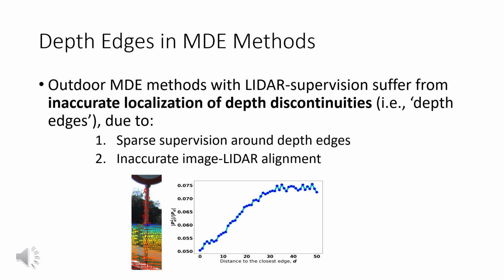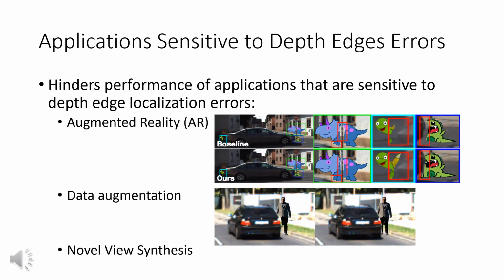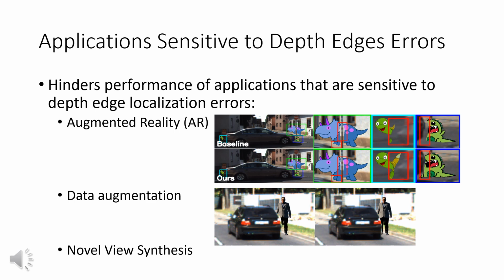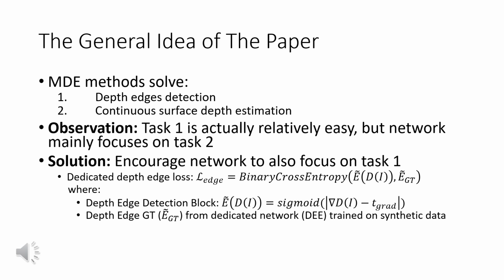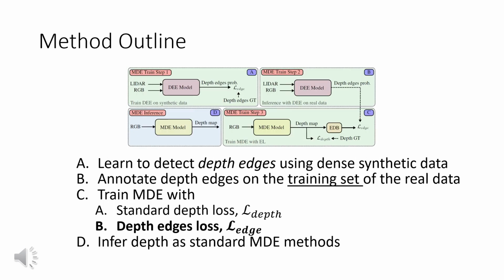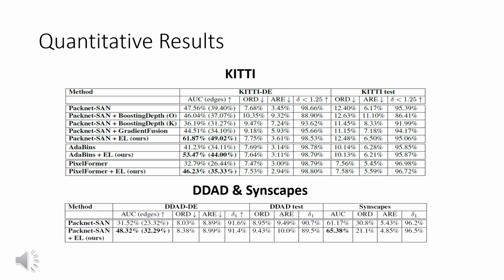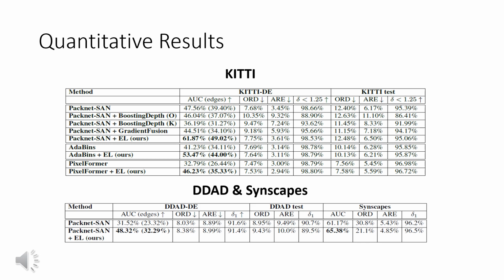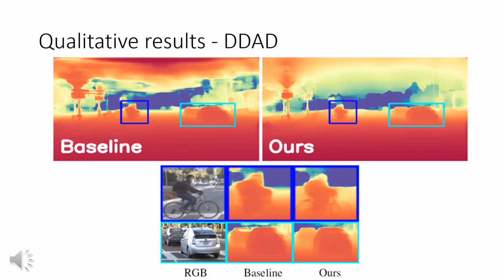[CVPR24] Mind The Edge: Refining Depth Edges in Sparsely-Supervised Monocular Depth Estimation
This is a short presentation for the paper "Mind The Edge: Refining Depth Edges in Sparsely-Supervised Monocular Depth Estimation" in CVPR24 by Lior Talker, Aviad Cohen, Erez Yosef, Alexandra Dana and Michael Dinerstein from Samsung Israel R&D Center (SIRC) and Tel Aviv University.